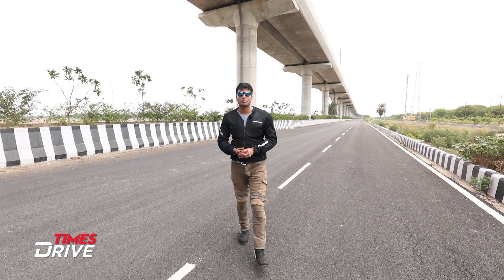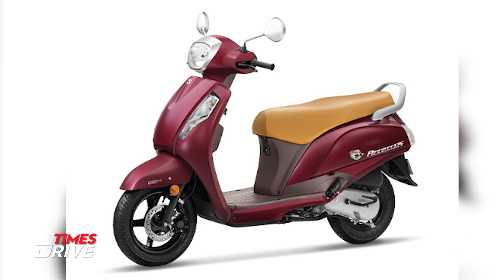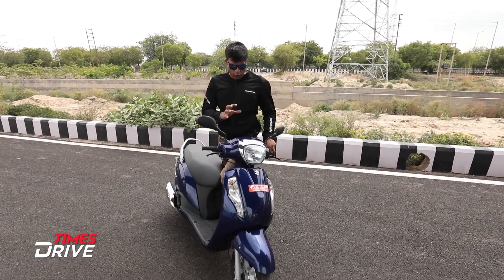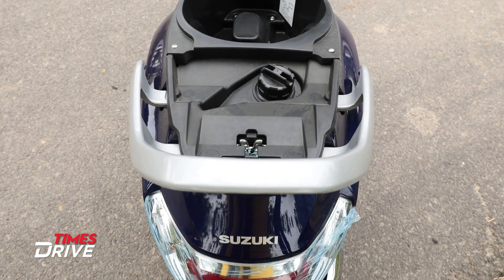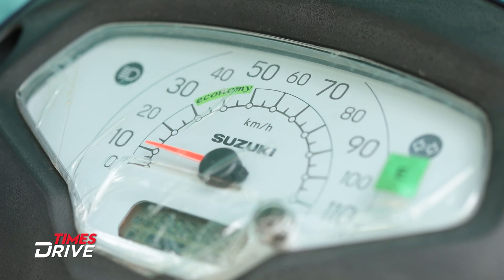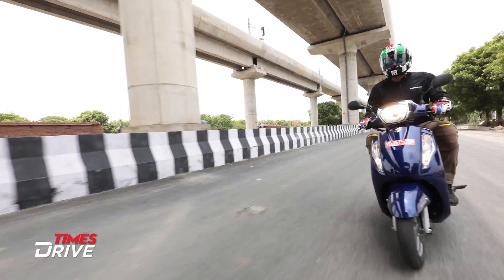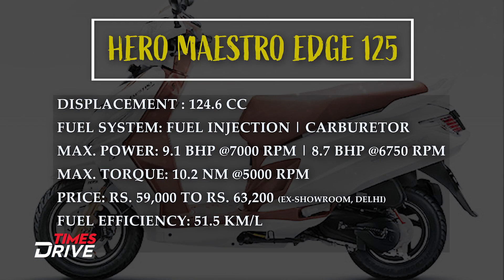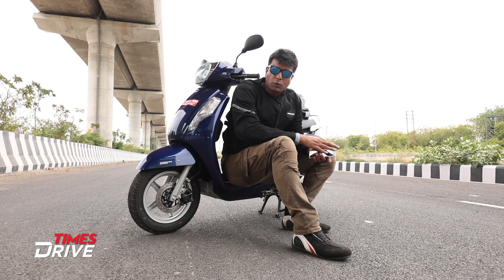Suzuki Access 125 VS Rivals | Is it the most practical out of all? | Kranti Sambhav Review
Recently Suzuki launched Access 125 Special Edition (SE) scooter in India at ₹61,788 (ex-showroom, New Delhi). We didn’t have the new Special Edition model but what we did have the Suzuki Access 125 parked in our garage
So, we thought why not take this blue beauty for a ride. Watch Kranti Sambhav giving you a detailed review of the Suzuki Access 125 and also he tries to figure out which is the best scooter in this segment